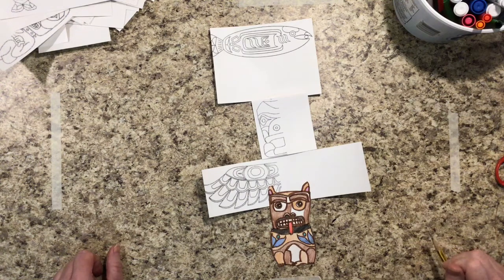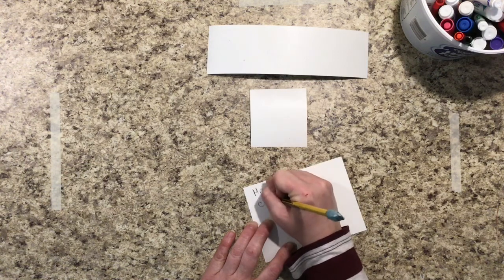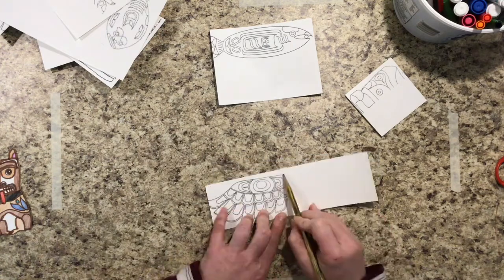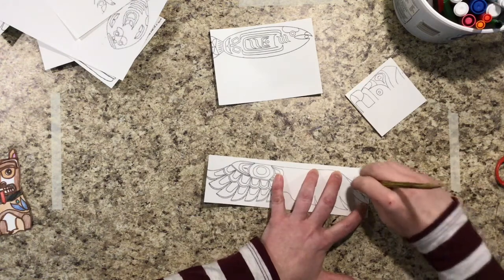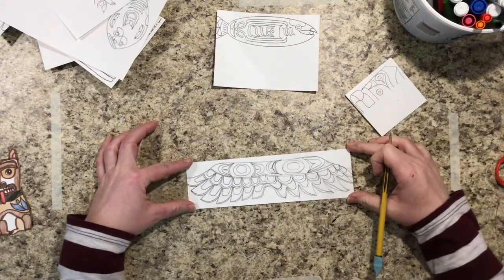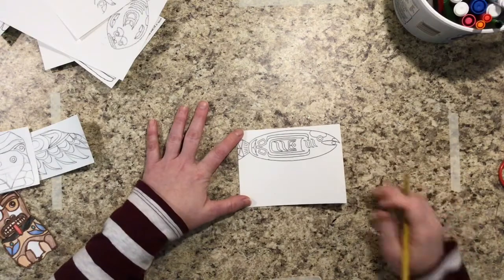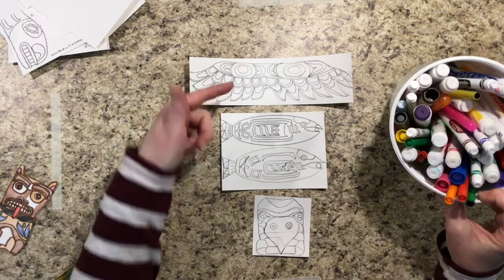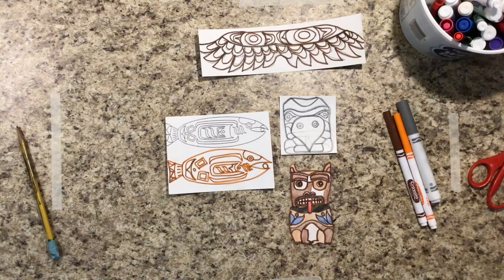Paper Roll Totem Pole #2